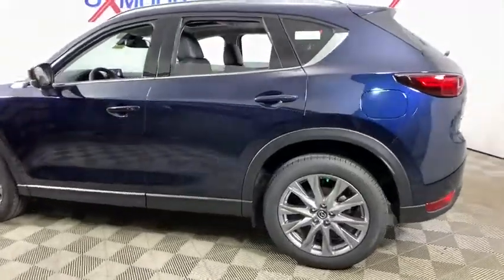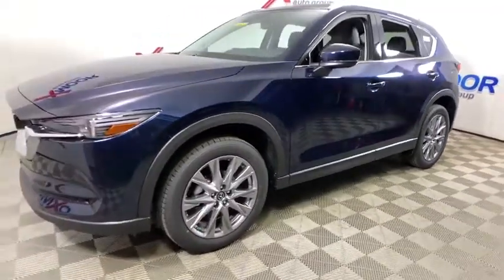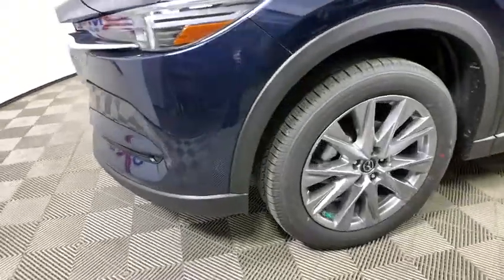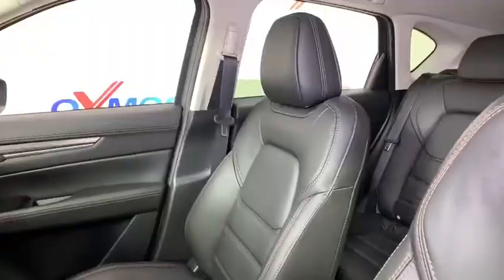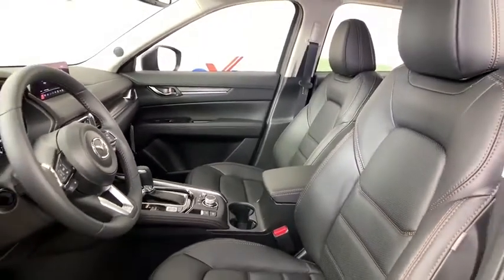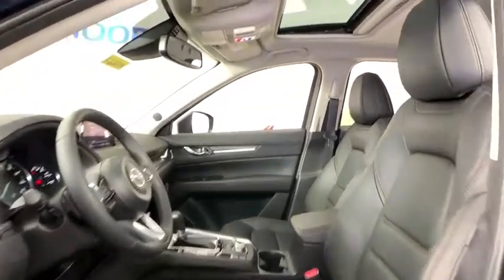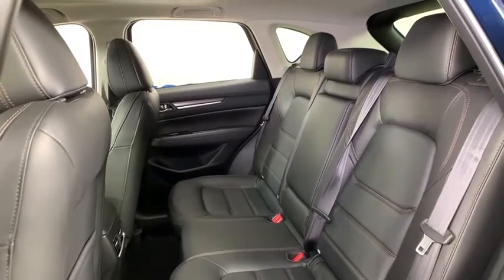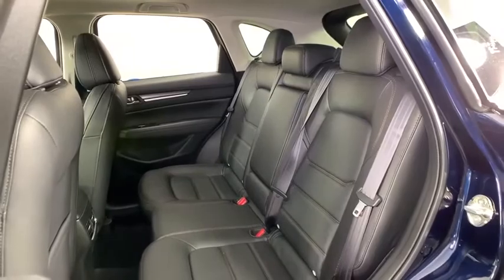2020 Mazda CX-5 at Oxmoor Mazda | Louisville & Lexington, KY M14667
Crystal Blue New 2020 Mazda CX-5 available at Oxmoor Mazda in Louisville, Kentucky. Servicing the Lexington, Elizabethtown, KY New Albany, IN Jeffersonville, IN area.
2020 Mazda CX-5 Grand Touring - Stock#: M14667 - VIN#: JM3KFBDM7L0761877

Oxmoor Mazda
7913 Shelbyville Rd

2020 Mazda CX-5 Deep Crystal Blue Mica ** ALLOY WHEELS **, ** APPLE CARPLAY **, ** AWD / ALL WHEEL DRIVE **, ** BLIND-SPOT MONITOR **, ** BLUETOOTH TECHNOLOGY **, ** BOSE SOUND **, ** DUAL ZONE CLIMATE CONTROL **, ** HEATED SEATS **, ** KEYLESS ENTRY **, ** LEATHER **, ** MAZDA CONNECT **, ** POWER LIFTGATE **, ** POWER MOONROOF/SUNROOF **, ** PREMIUM SOUND SYSTEM **, ** PUSH BUTTON START **, ** RADAR CRUISE CONTROL **, ** REAR BACKUP CAMERA **, ** TOUCH SCREEN DISPLAY **. 24/30 City/Highway MPG